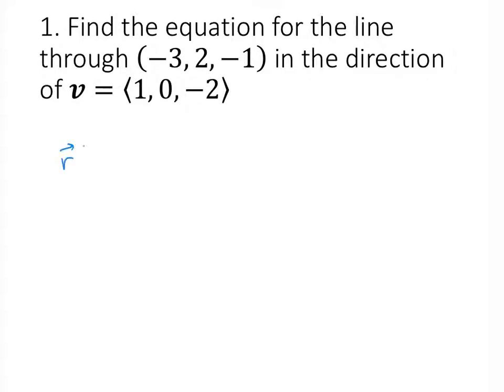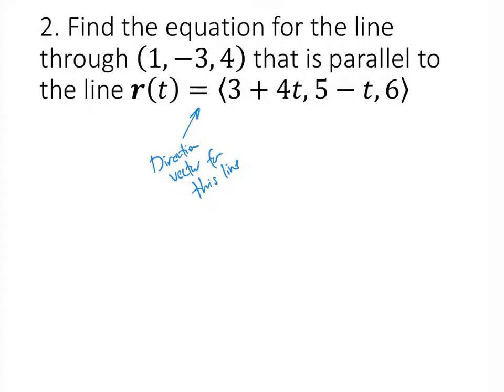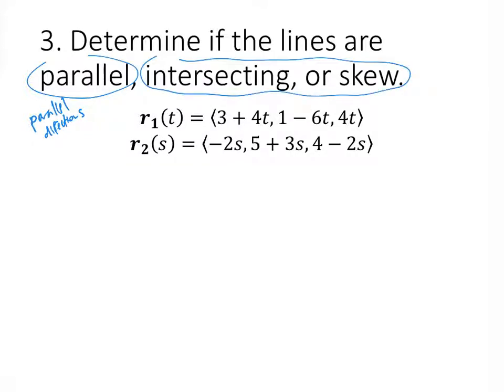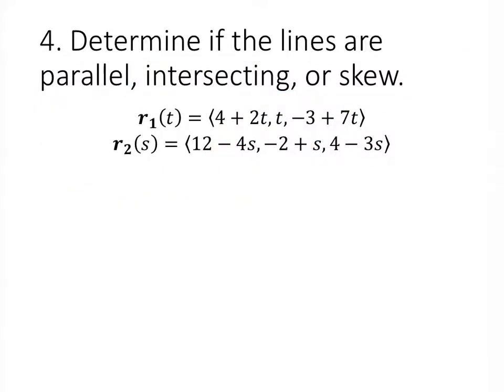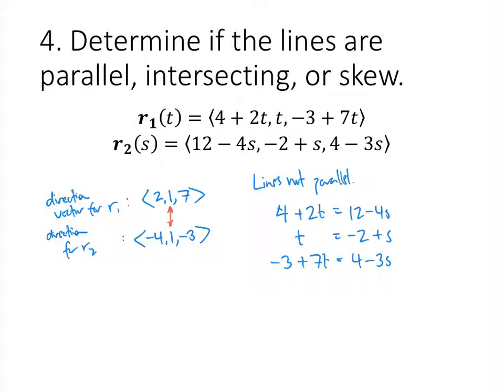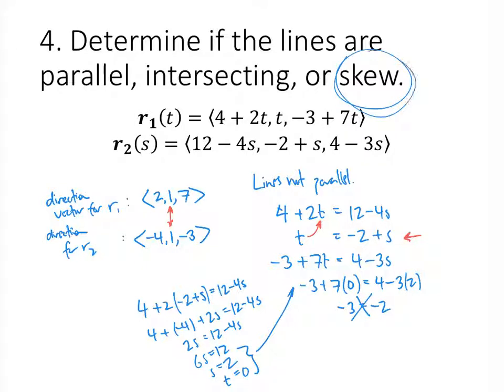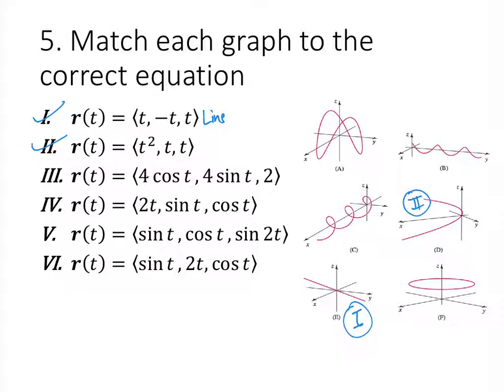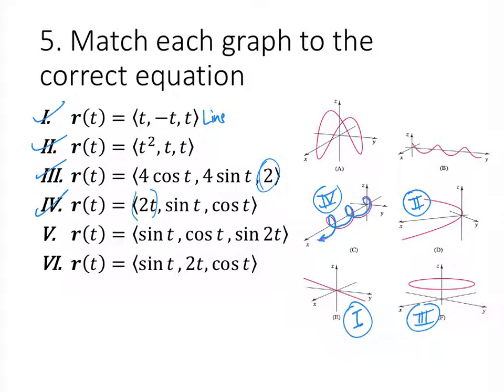Lines and Curves in Space Practice Problems